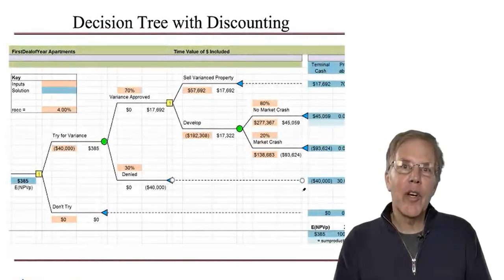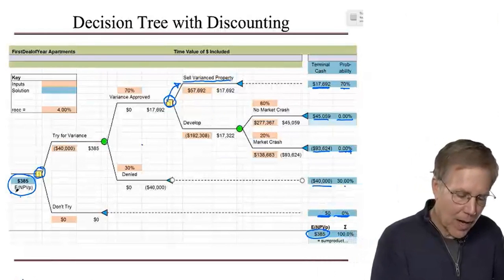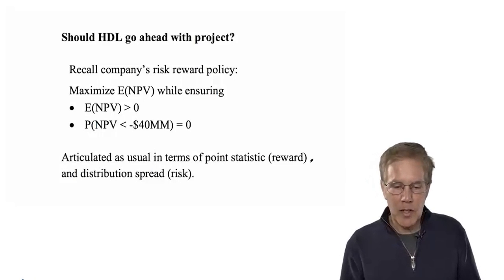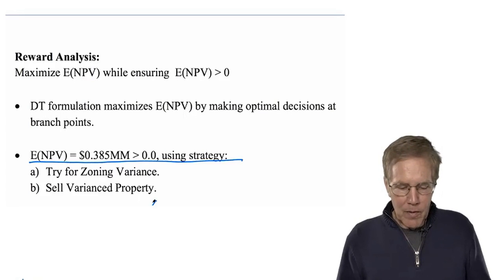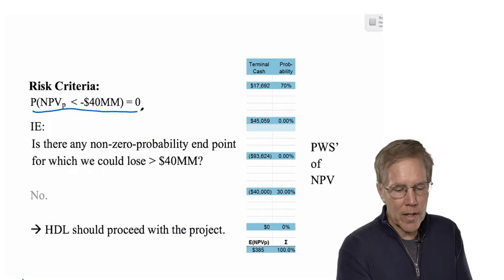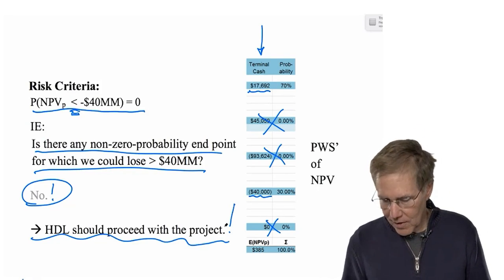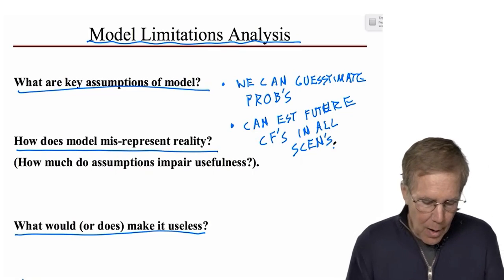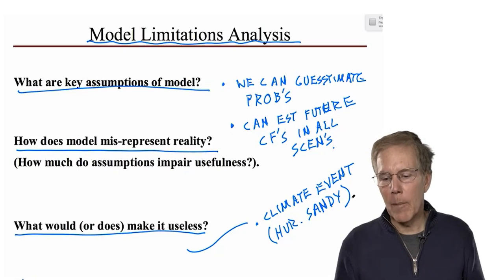24 DTexample SolutionAnalysis WithTV